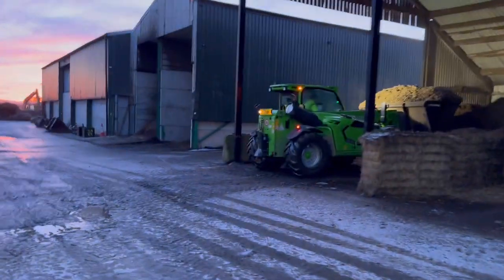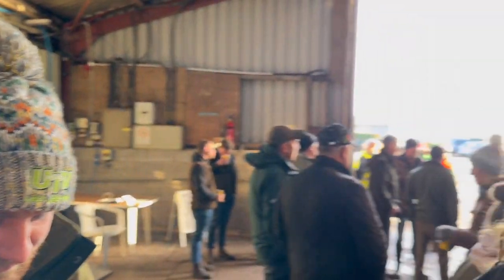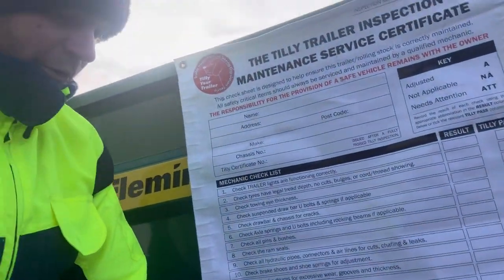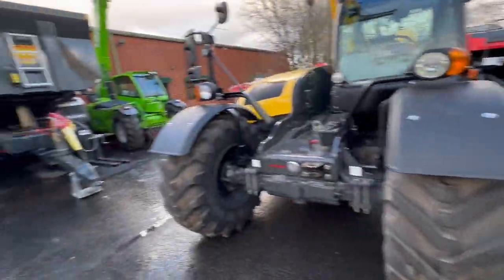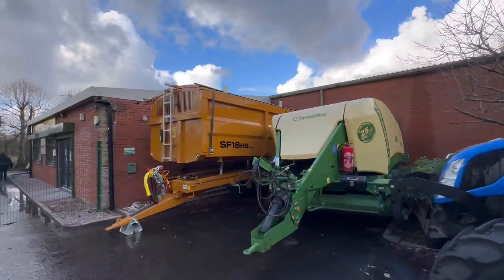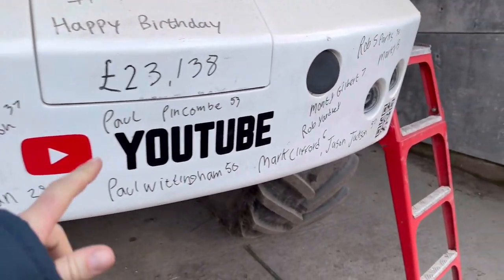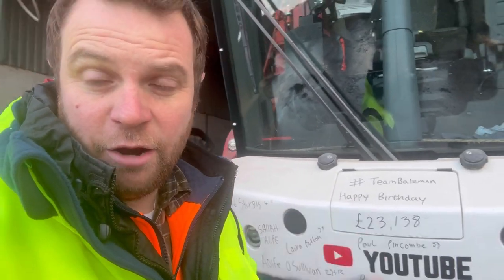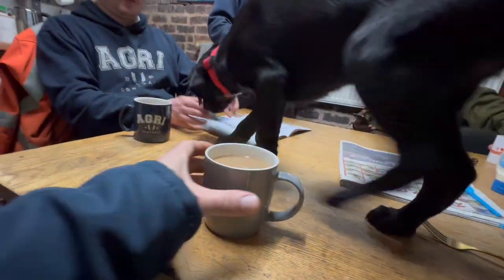WHAT IS TILLY PASS ? OLLYBLOGS AnswerAsAPercent 1032